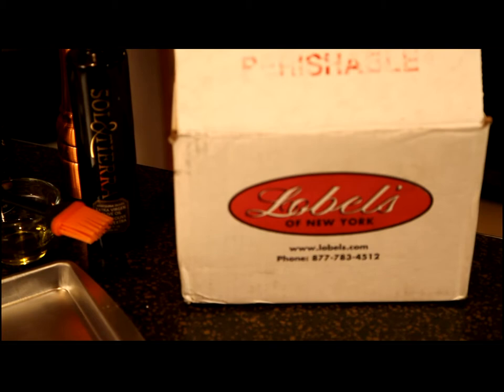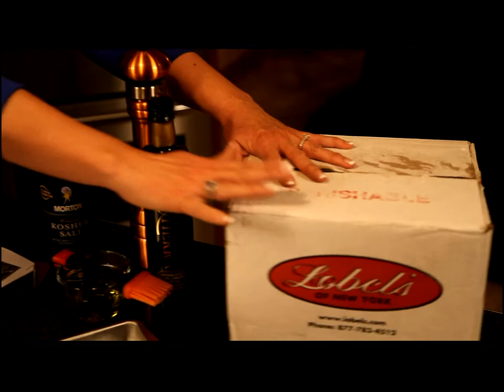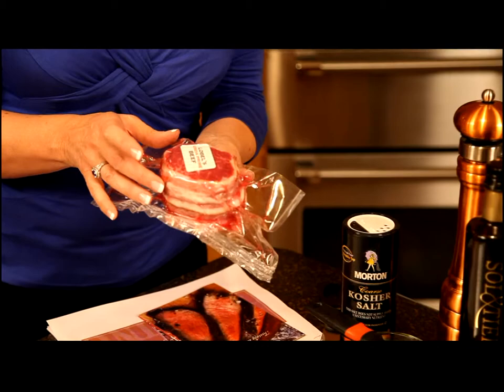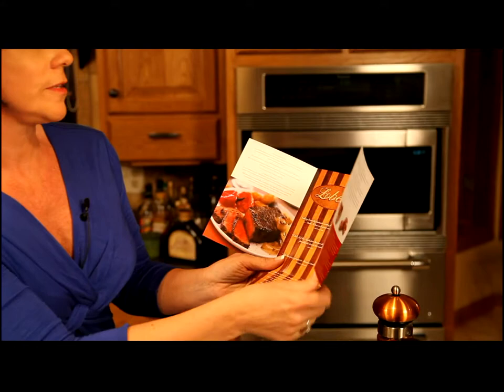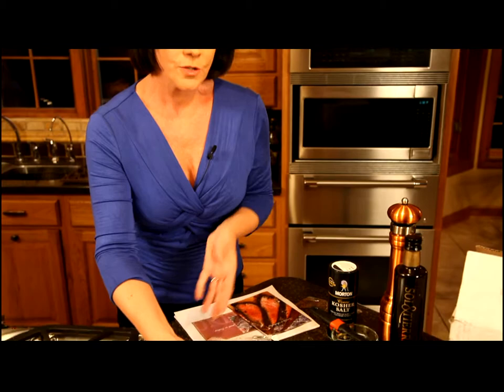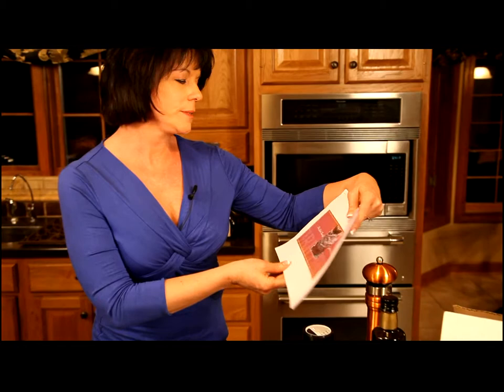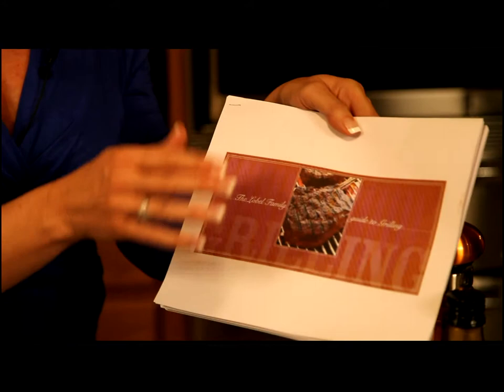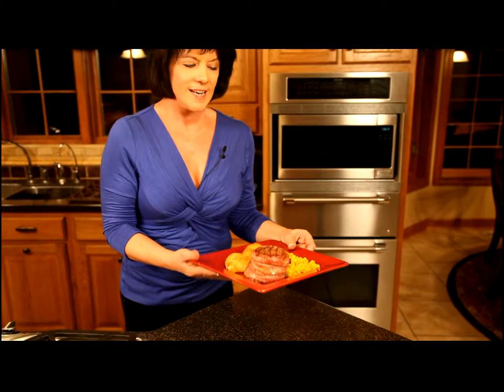Holiday Gift Guide: Lobel's of New York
Lobel's of New York offers USDA Prime beef and gift certificates that are available by phone or on the internet.  Vickie reviews Lobel's steak and offers cooking tips for grilling great steaks.